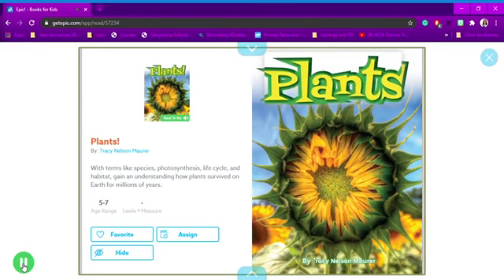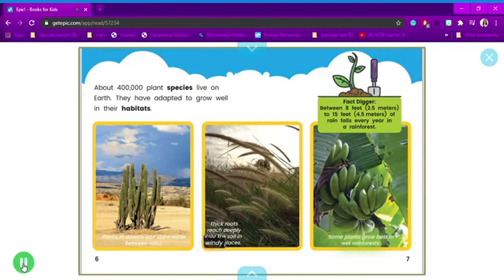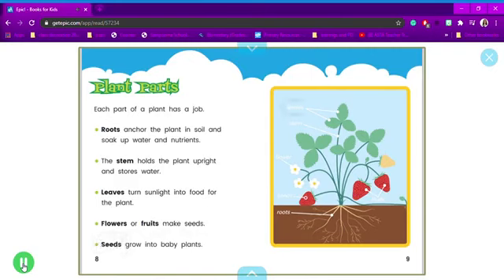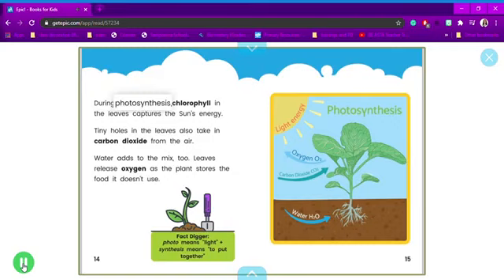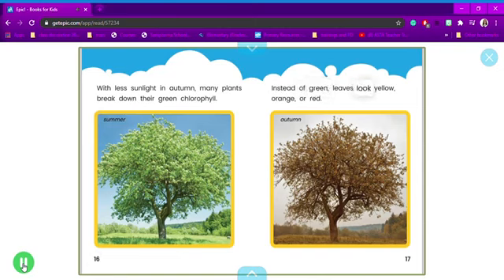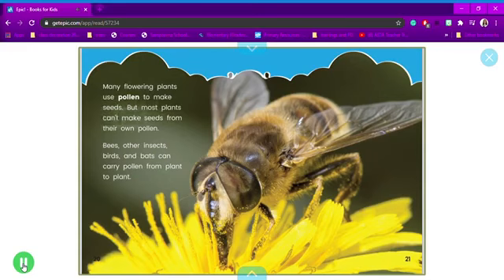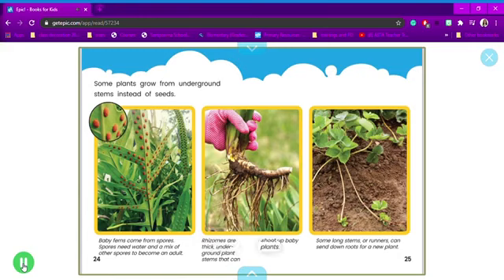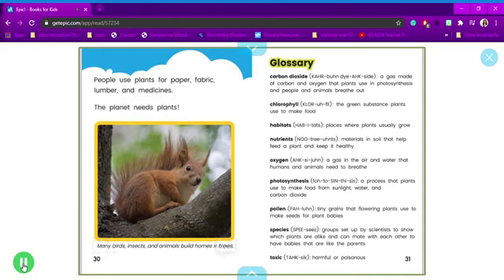A planet of plants